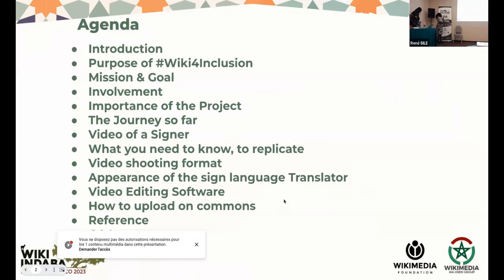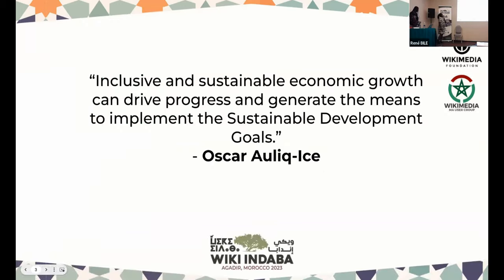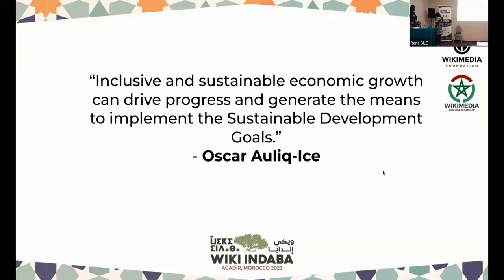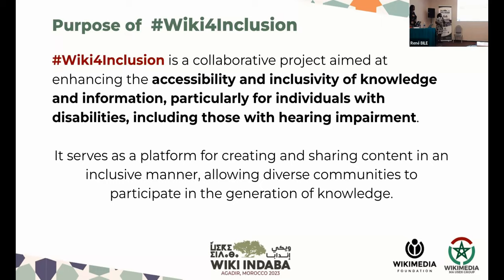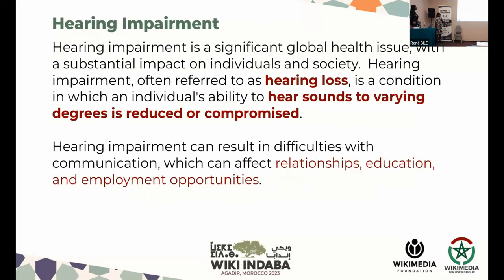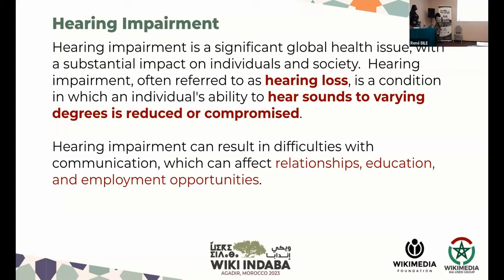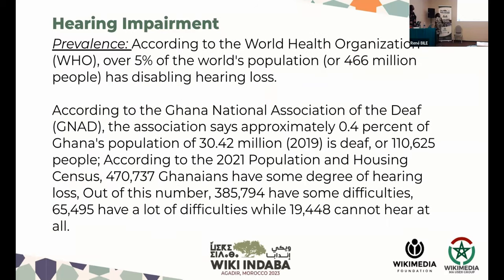Wiki Indaba 2023 - Wiki4Inclusion Project - Open Knowledge for all and by All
Presentation by Joy Agyepong and Stella Agbley, about the Wiki4Inclusion project, during the Wiki Indaba 2023 conference, that took place between 3-5 November, in Agadir, Morocco.

Subject: Describing what has been done in the past two years with a disability community and how to get others involved in the process of making digital skills accessible to people with disabilities.